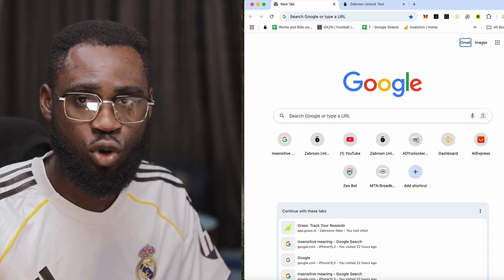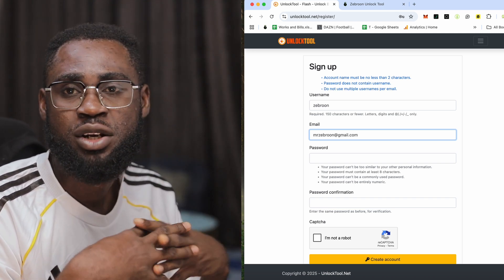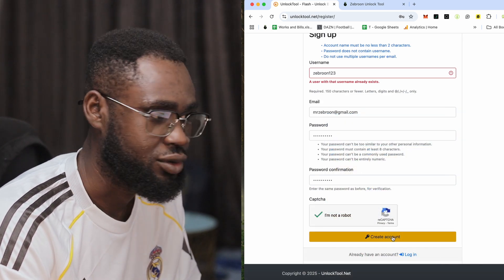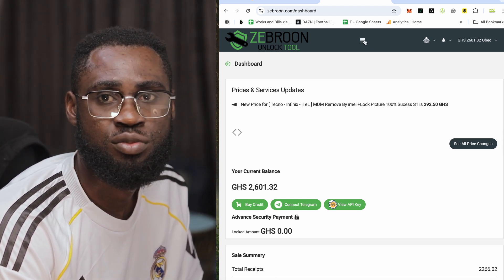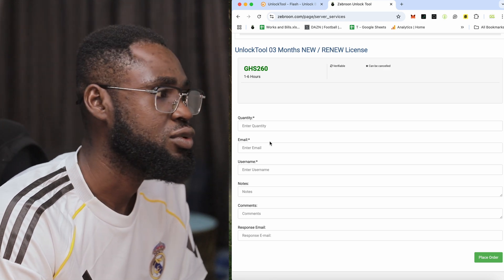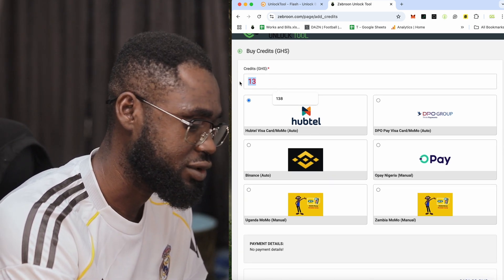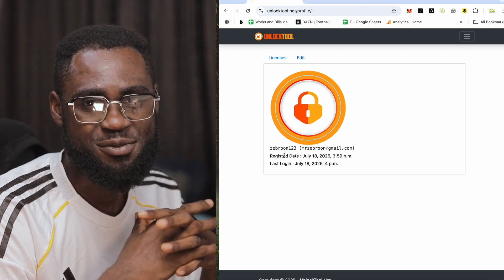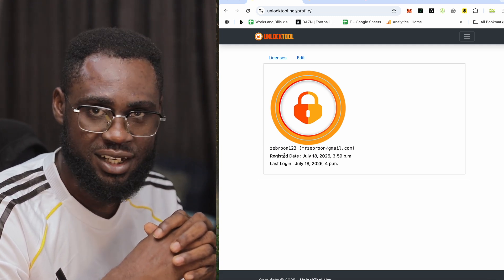How to activate unlocktool at zebroon.com language (Twi)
How to activate UnlockTool

1. and create an account
2. and create an account and log in
4. Search for *unlocktool* and choose your package. Now you know the package price
5. Click Add Credit and choose your preferred payment option
6. Enter the package amount and pay to add credit to your account
8. Fill in quantity 1, enter the username and email you created from unlocktool.net, and click submit
9. Wait till you see complete, then download the software from unlocktool.net and log in with your username and password.